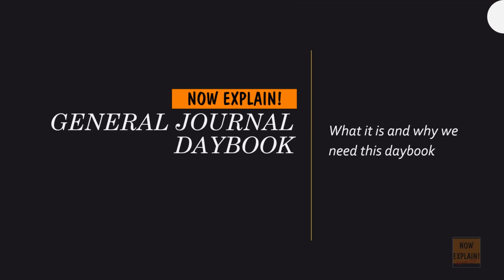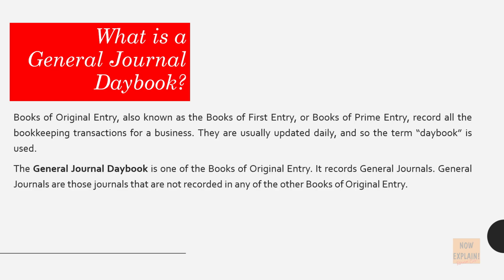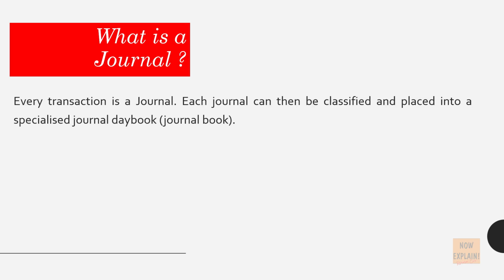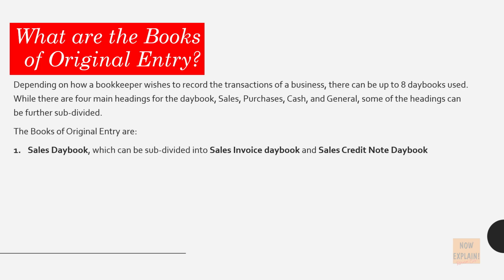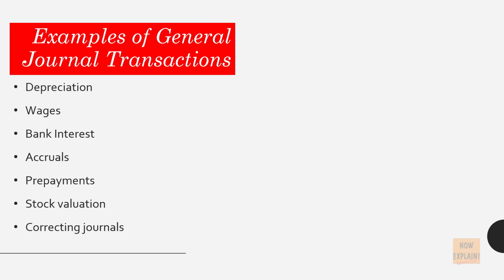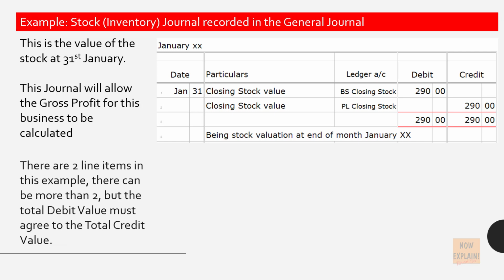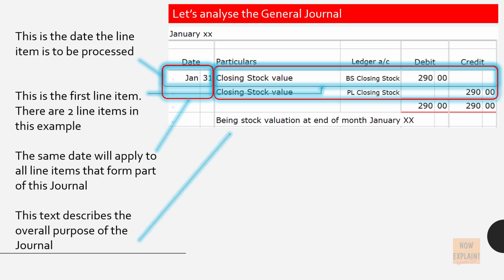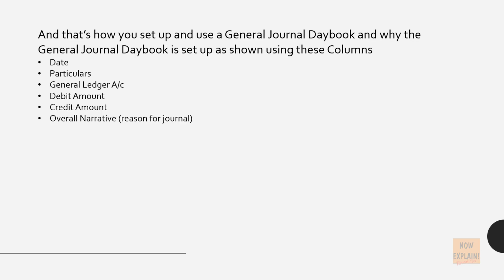What is a General Journal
What is a General Journal, General Journal Daybook for use in bookkeeping